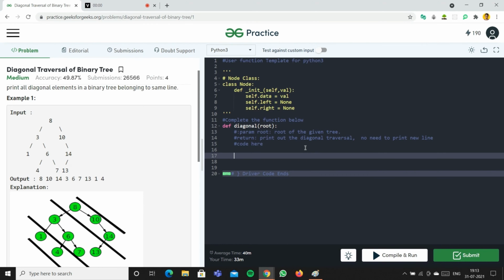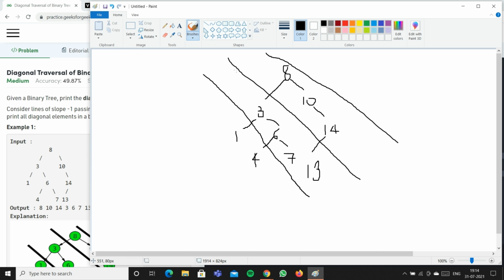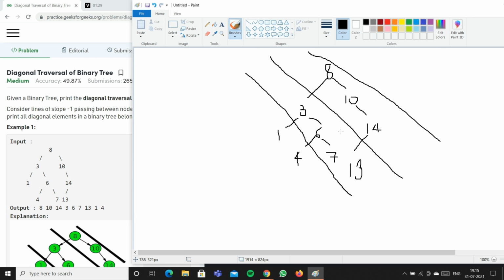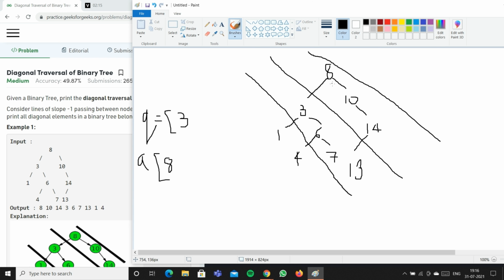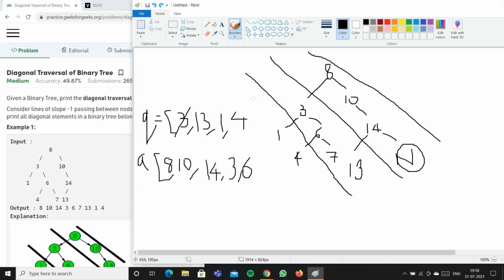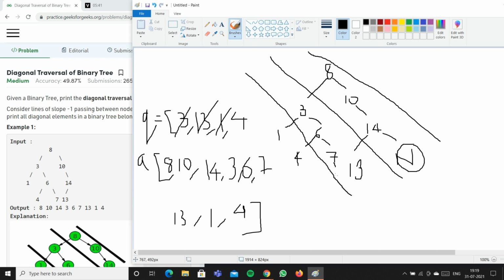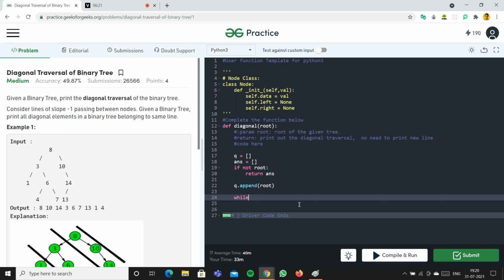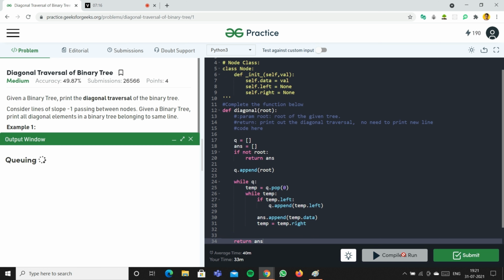Diagonal Traversal Of Binary Tree GFG Python Love Babbar DSA Cracker Sheet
Hey guys I'll be solving the Diagonal Traversal of Binary Tree problem on Geeks For Geeks.